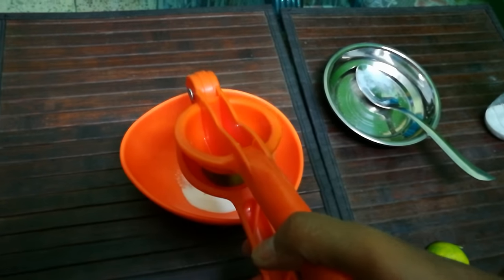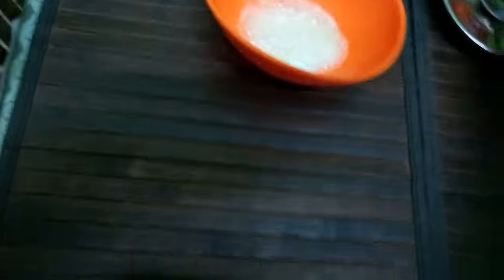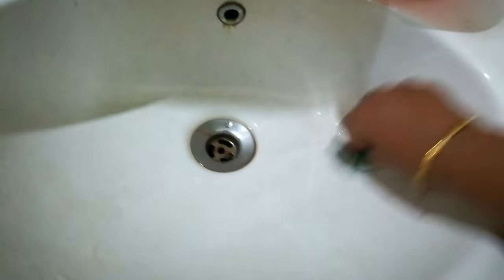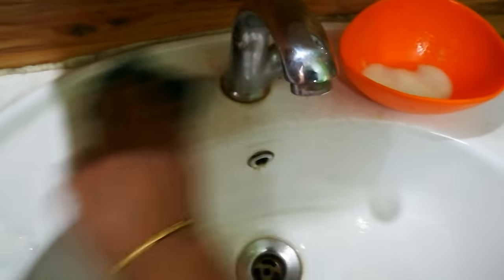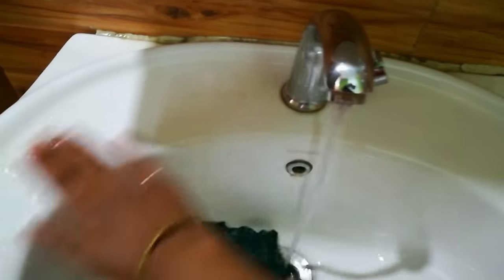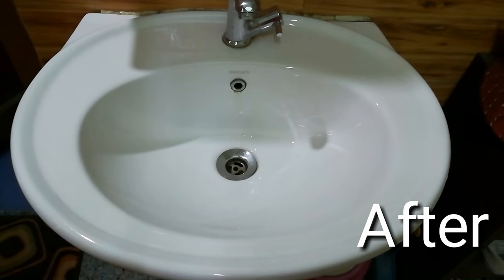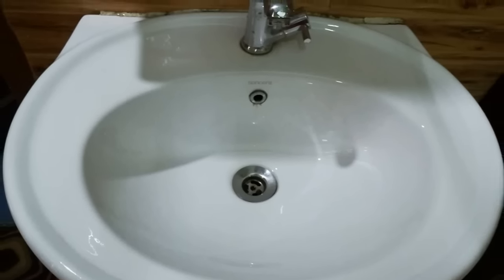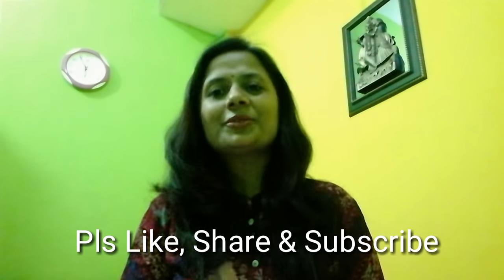How To Clean Wash Basin - Remove Hard Water Stains Naturally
You can clean wash basin easily at home and remove hard water stains without using any harmful chemical.
take 1 tablespoon of common salt, 1 tablespoon of baking soda, juice of of one medium size lemon and add few drops of liquid soap if your wash basin is very dirty.

mix all the four things together and rub this all over the wash basin with the help of any scrub or sponge. Leave it for 5 minutes and after 5 minutes wash with plain water.
You will be surprised to see the shining wash basin and tap.

Anupama Jha